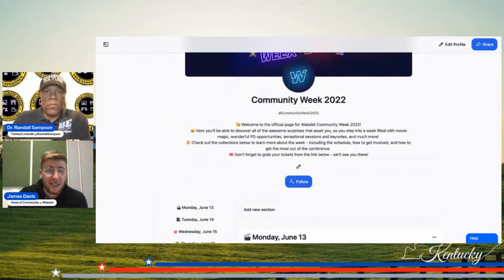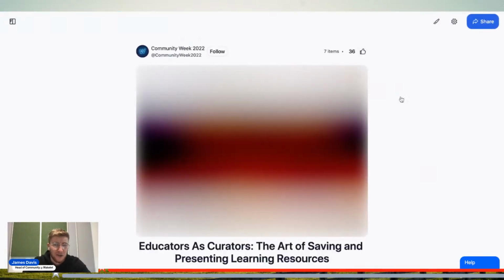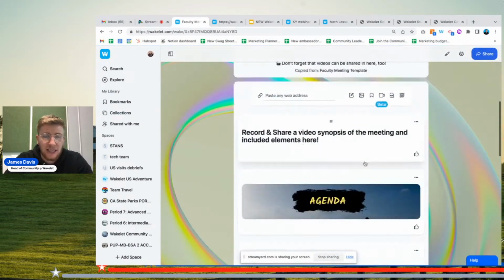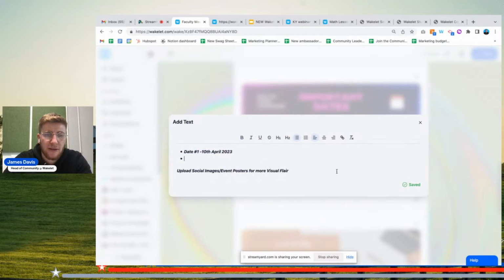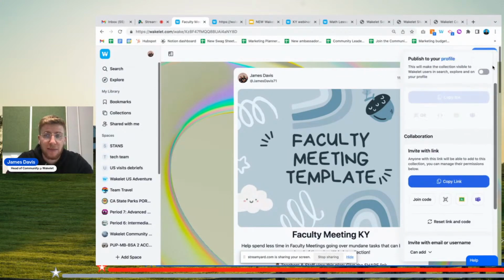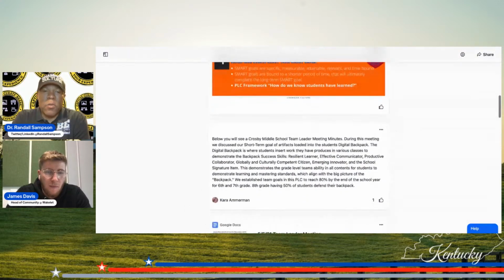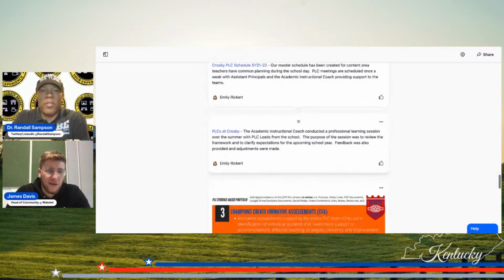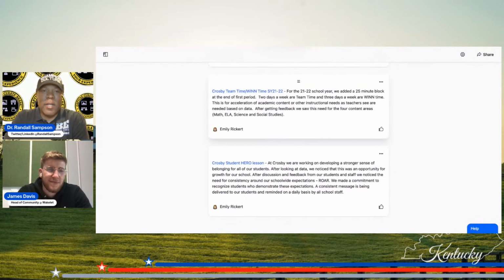Build Your PLC By Using Curation